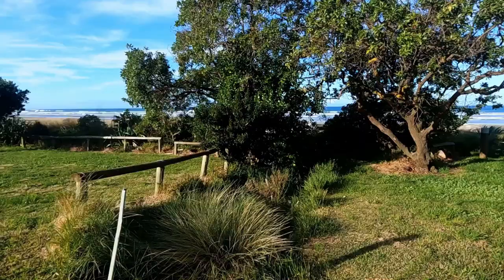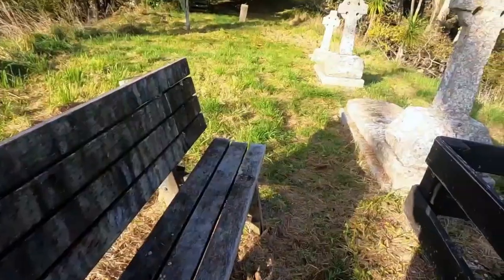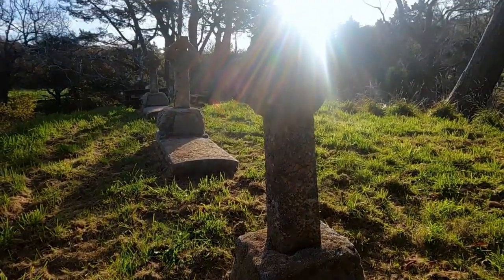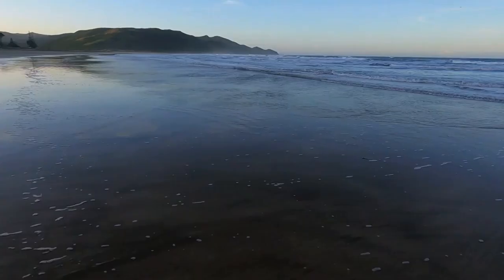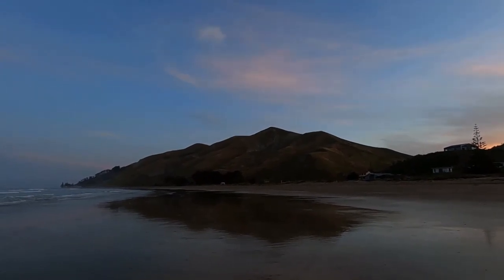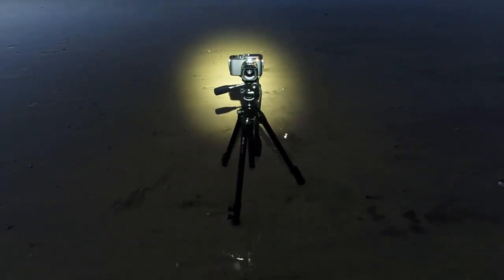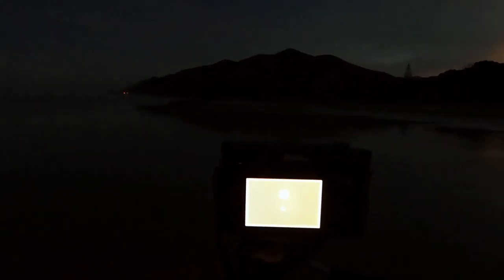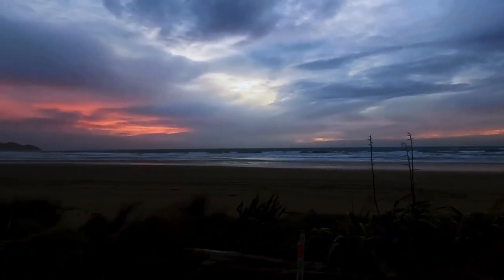DO this to make awesome photographs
LANDSCAPE PHOTOGRAPHY when the light is good
Landscape Photography 📷 from SUNSET to BLUE HOUR 👌🏻😍
Another day another trip to the East coast of Hawke's Bay New Zealand, armed with the LEICA Q2 aiming for some sunset photography. Before that lets take a walk to the local cemetery, like you do, and make some shots of the historic grave stones in g olden hour light. Then hit the sand for sunset, and while I'm there, might as well hang around into Blue Hour and make my favourite shot of the day. Hope you enjoy my day. Regards Paul
Music Outlaw's Farewell - Reed Mathis and Yonder Hill and Dale - Aaron Kenny